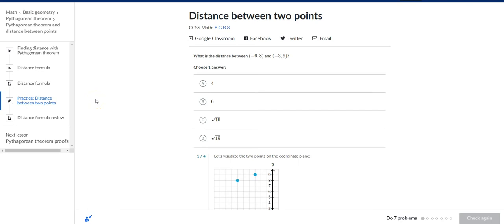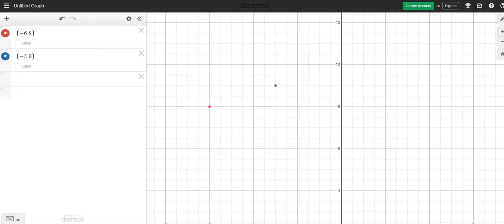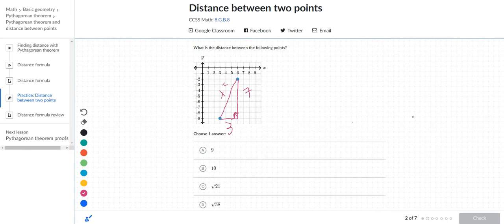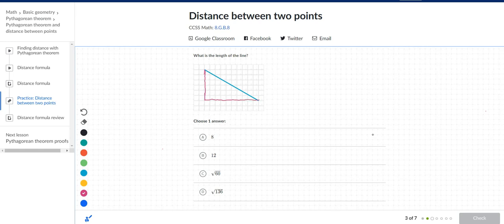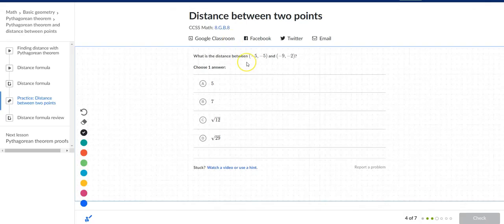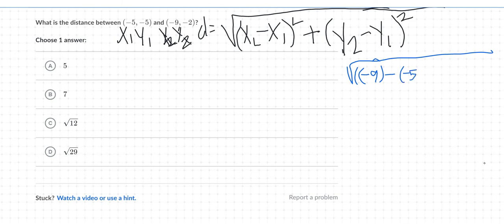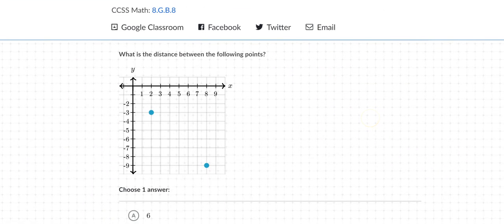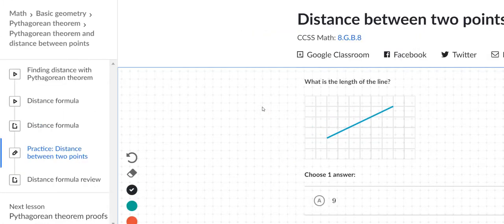Distance Khan Academy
Hi students. In this video, I am completing problems using the Khan Academy practice assignment titled "Distance between two points".